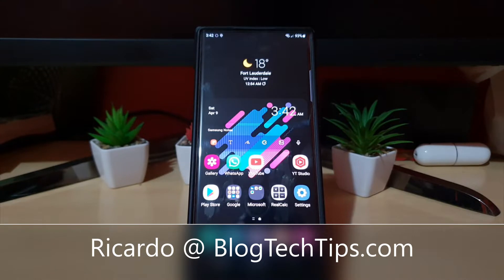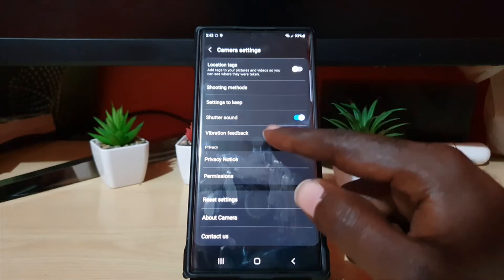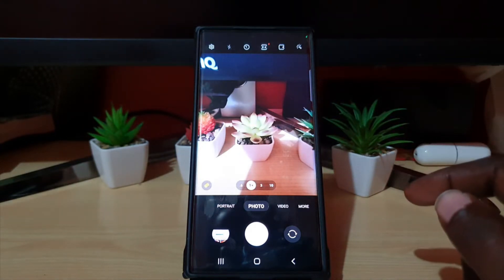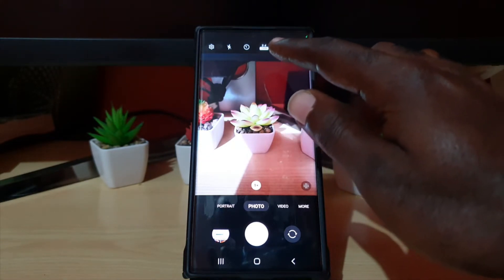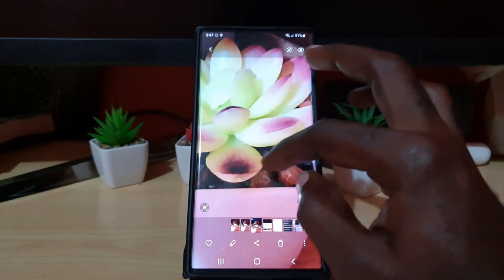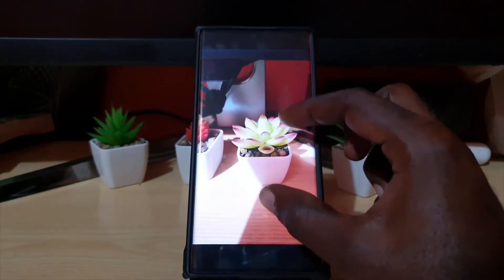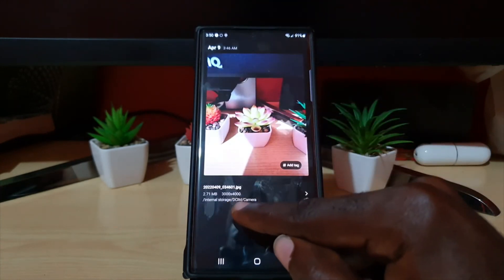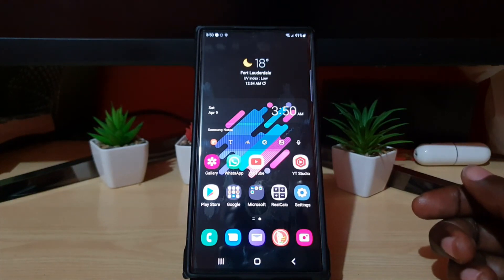How to Change Camera Picture Resolution Galaxy S22,S22 Plus and S22 Ultra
Learn How to Change Camera Picture Resolution Galaxy S22,S22 Plus and S22 Ultra. Get Higher resolution or lower resolution pictures as desired.